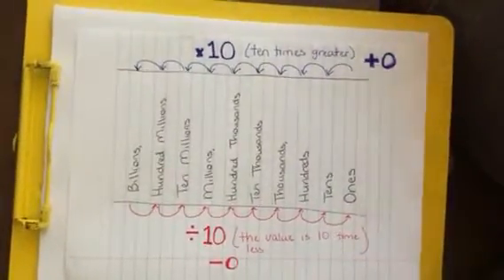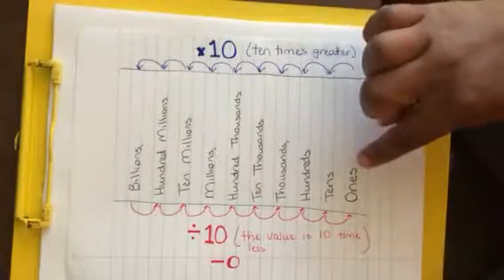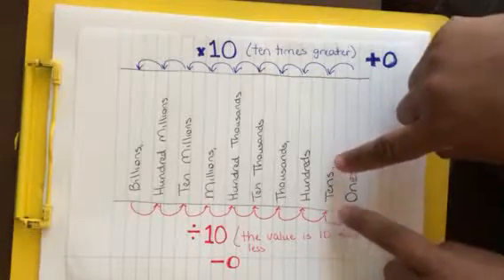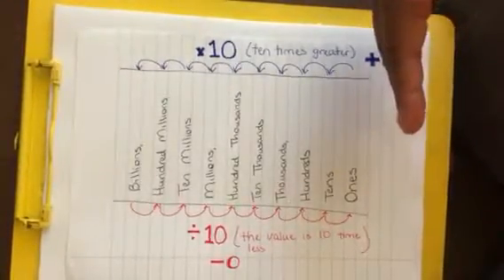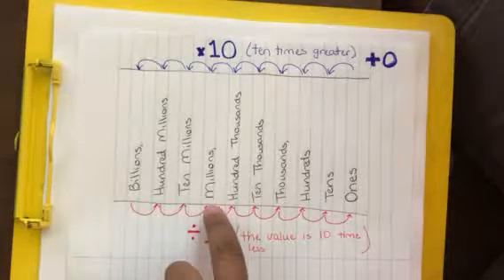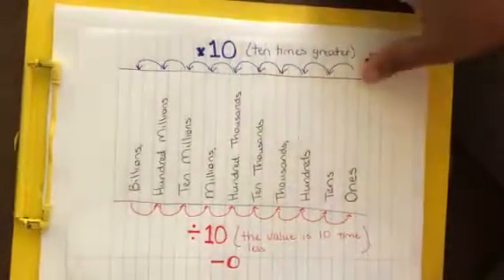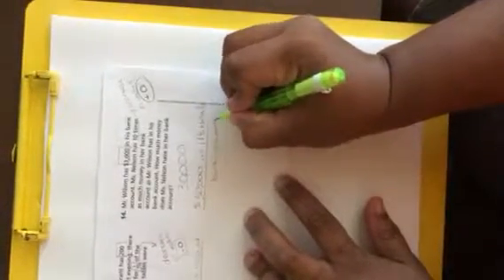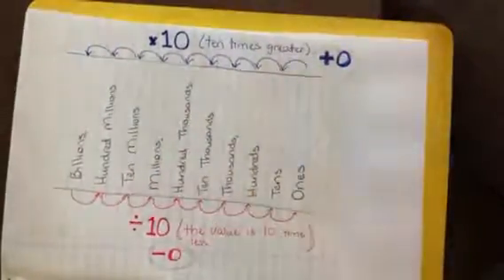One tenth of and ten times as much